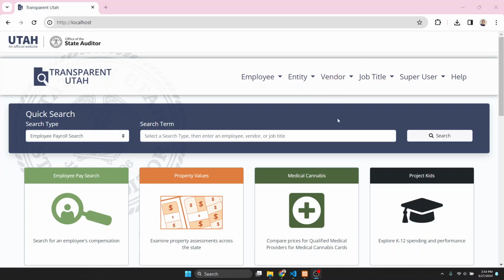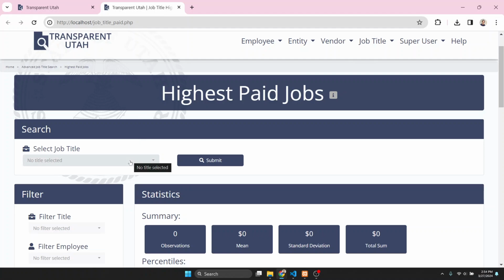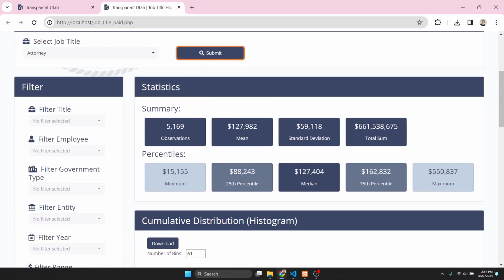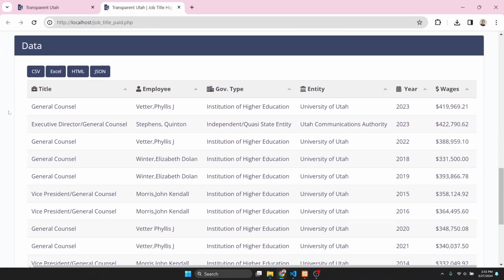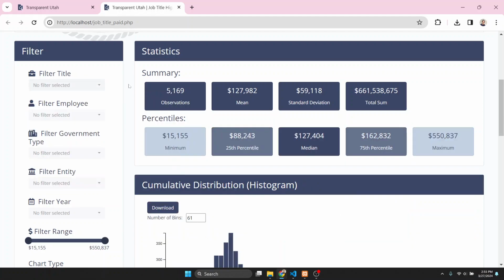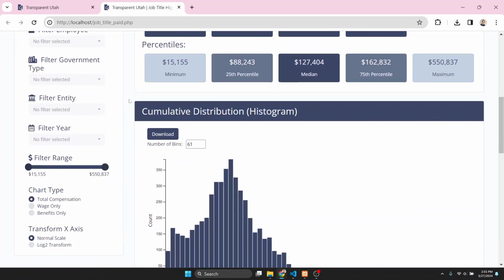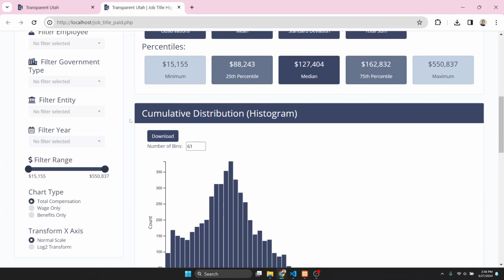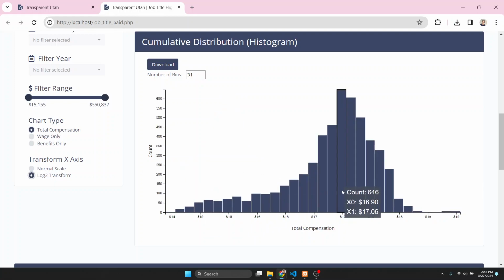Highest Paid Jobs - Transparent Utah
How to use the Highest Paid Jobs tool on the Transparent Utah website